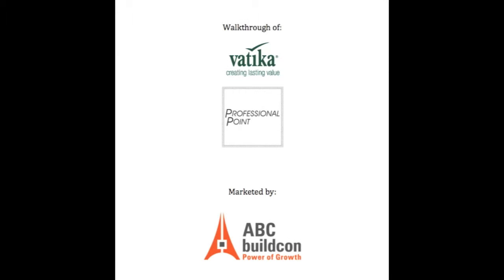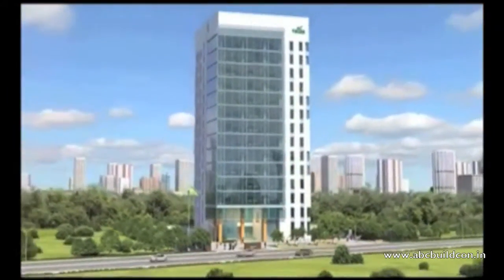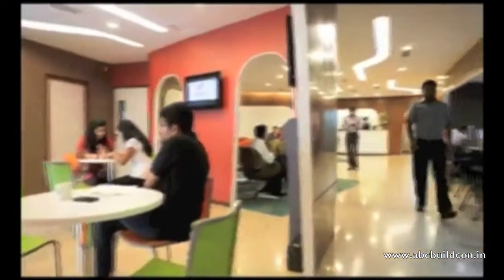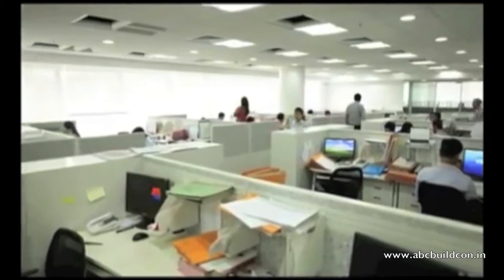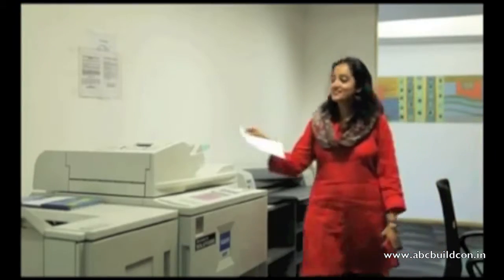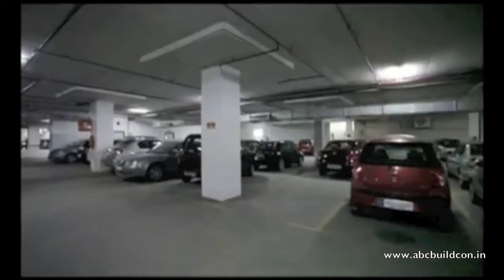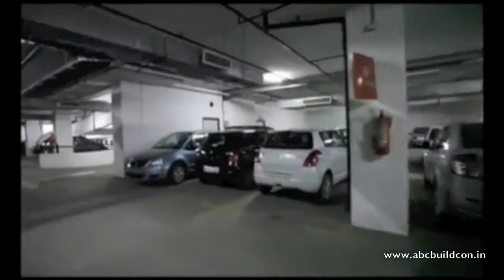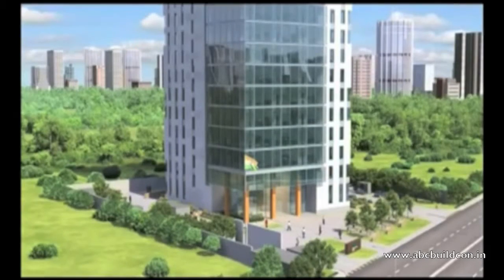Vatika Professional Point,Sector-66, Golf Course Extension Road, Gurgaon